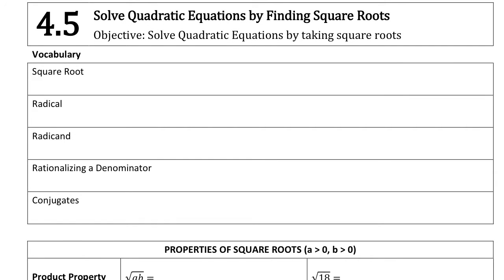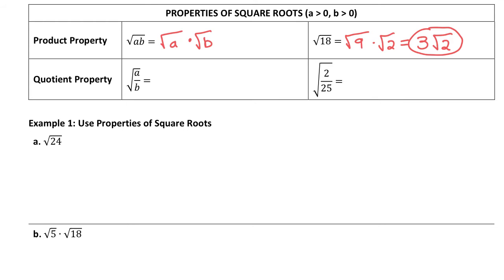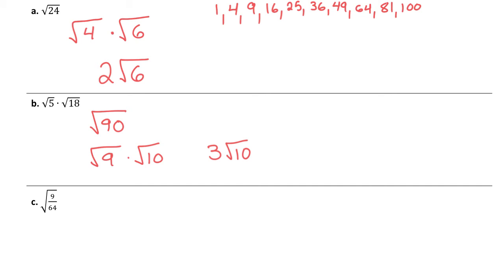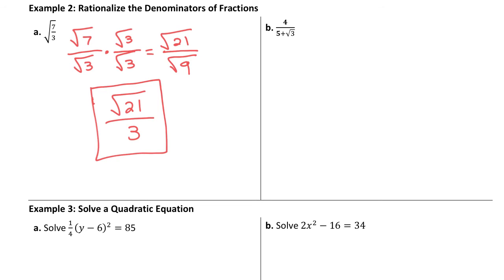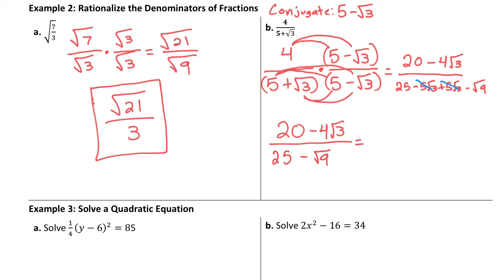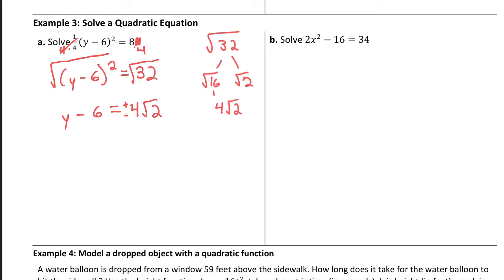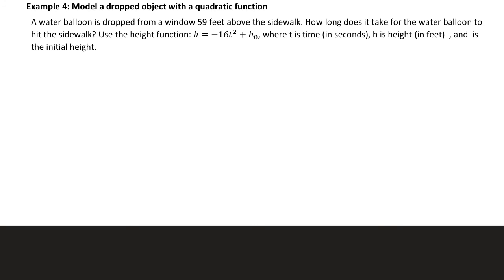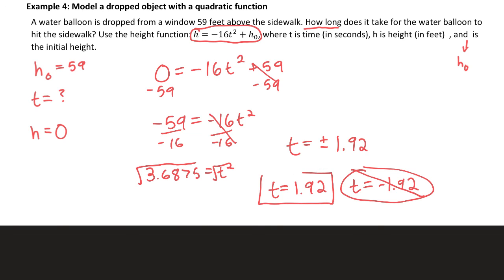Algebra 2 - 4.5 Notes Video